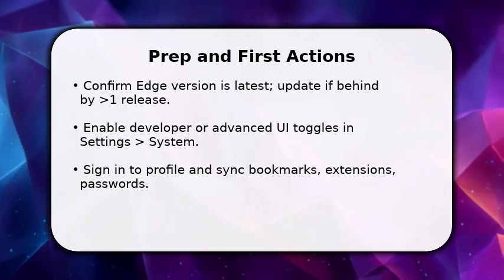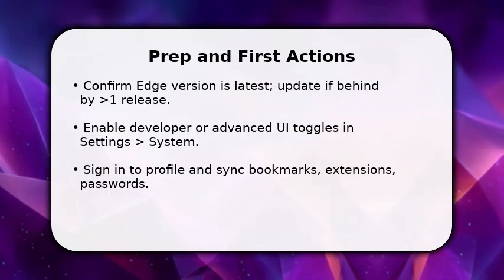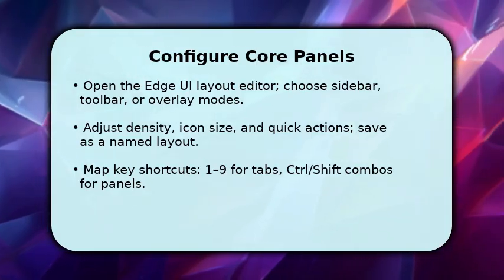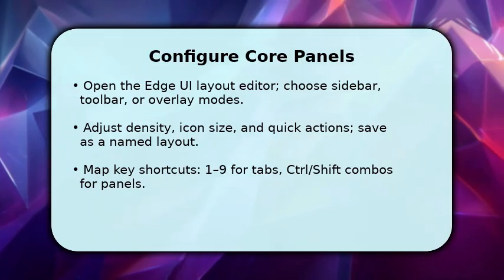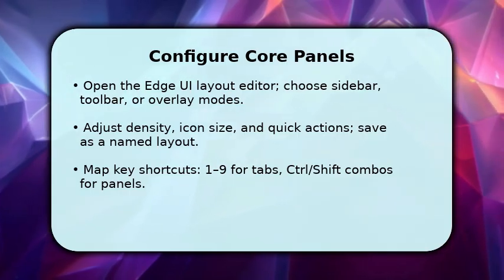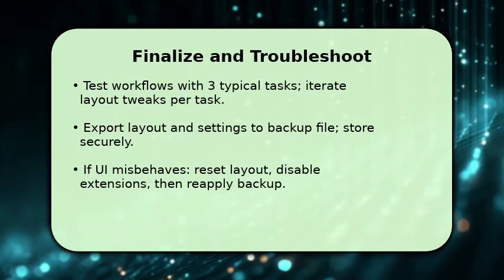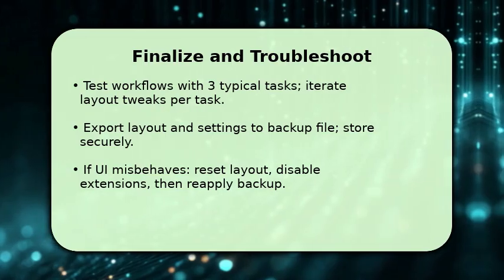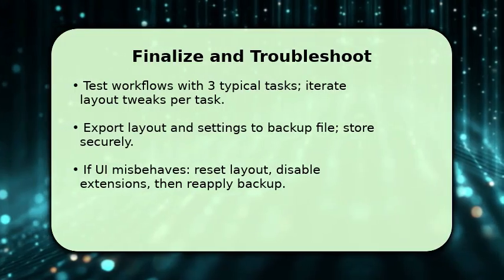How to Use Edge Ui (easy Method)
Discover the straightforward way to navigate and utilize Edge UI, a user-friendly interface designed for ease of use. This video tutorial guides you through setting up your device with simple steps.